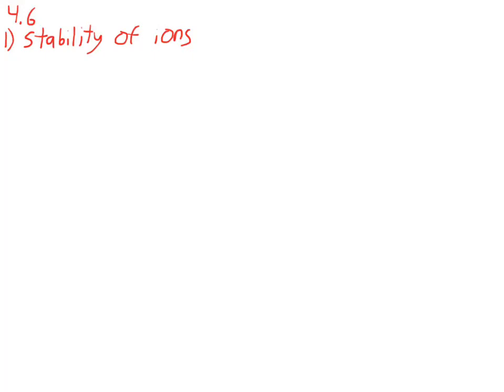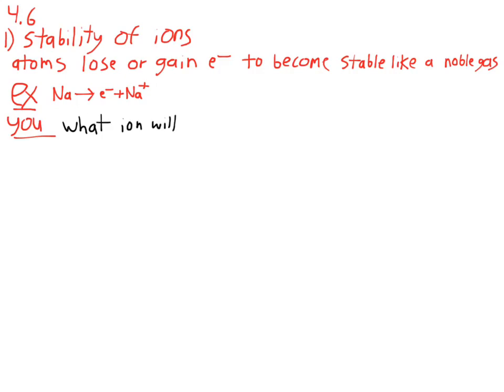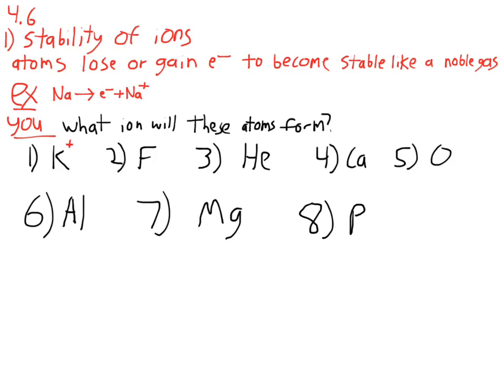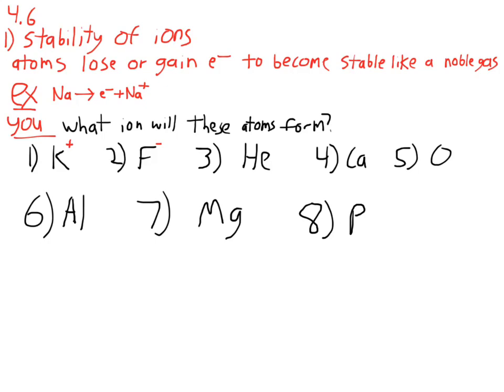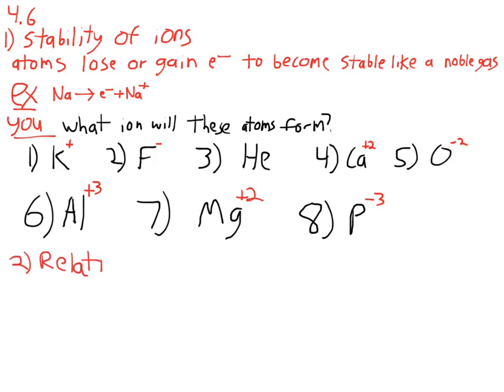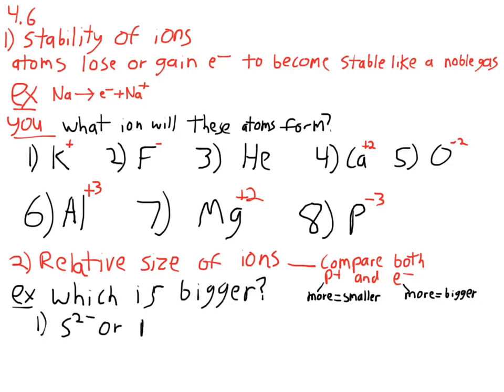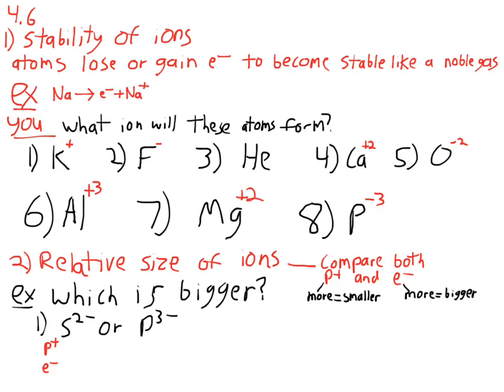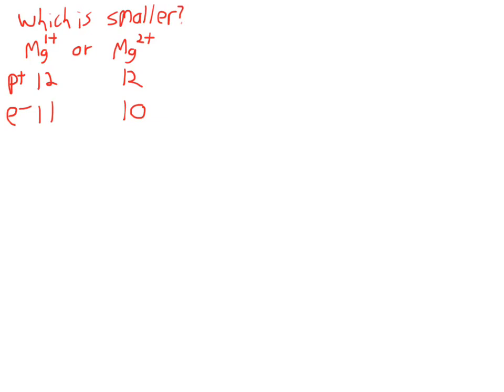Charges of ions and their relative sizes